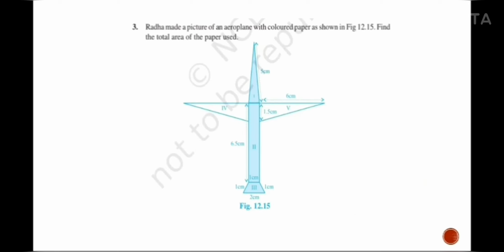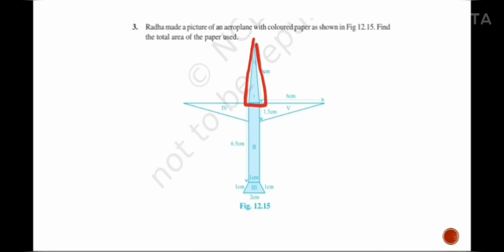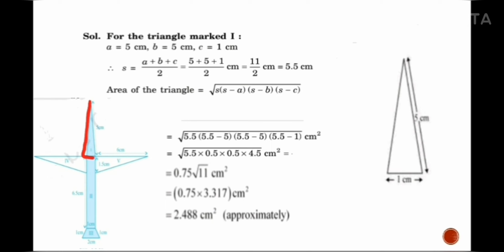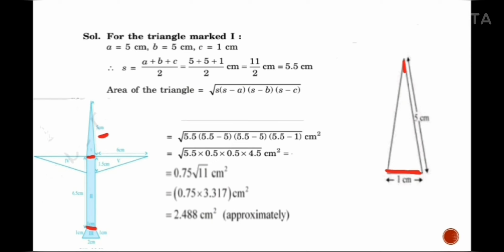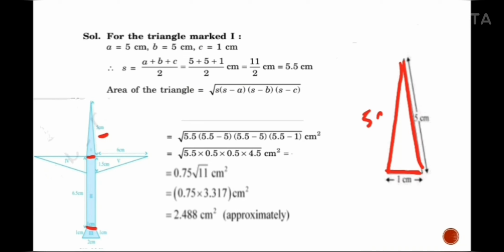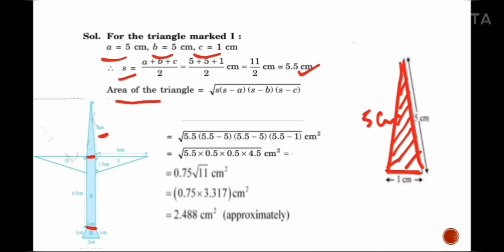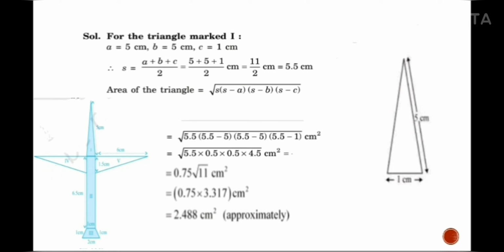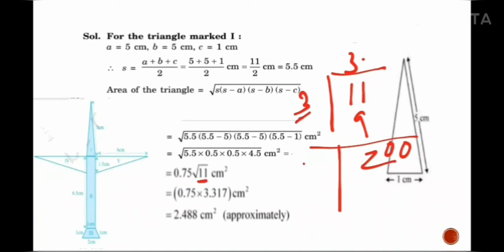Solution of Exercise 12.2 Part 2 of Heron's formula (Class IX)